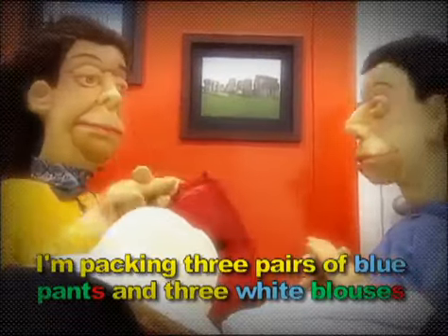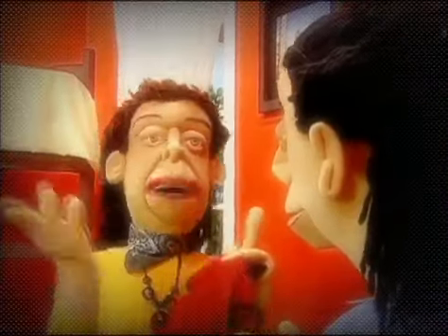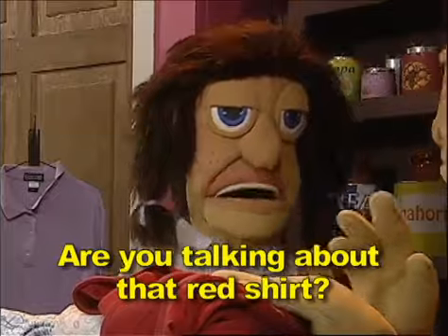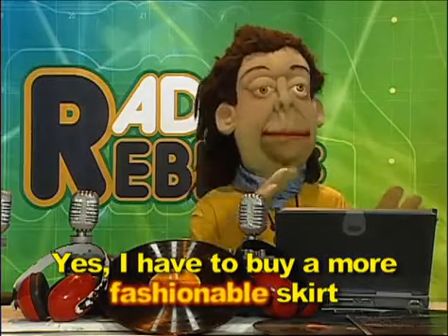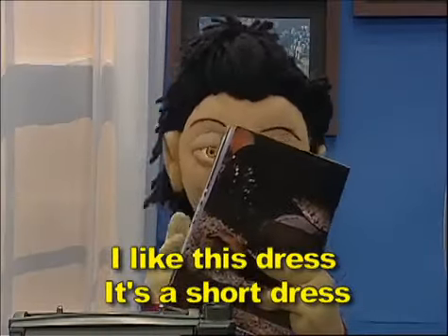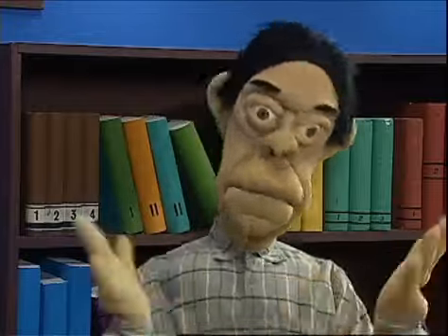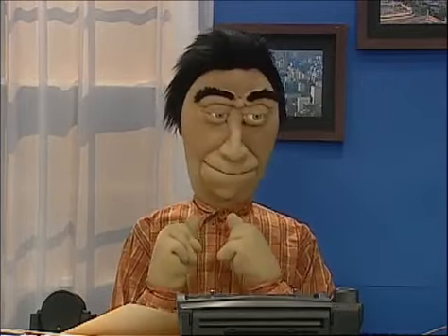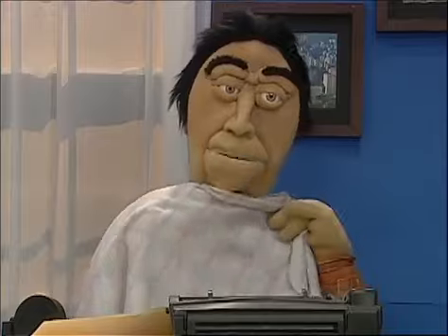INGLÉS II. Programa 52. Mini check.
Propósito: Resolverán ejercicios para revisar los temas estudiados en las sesiones anteriores.